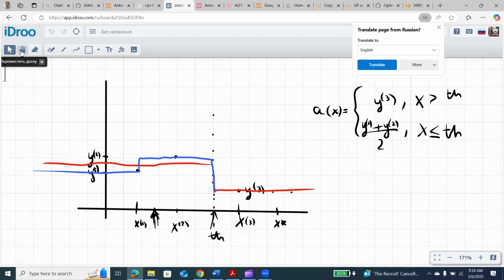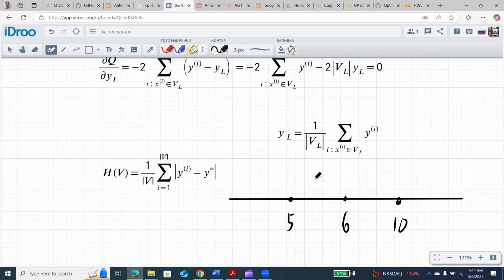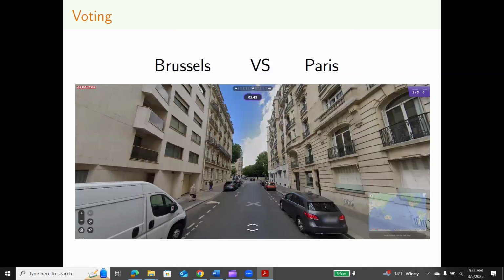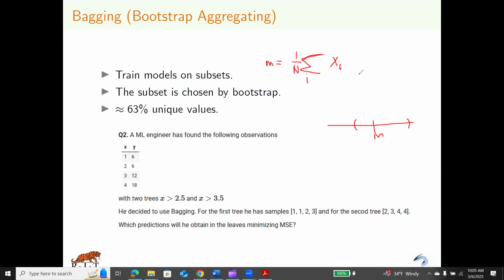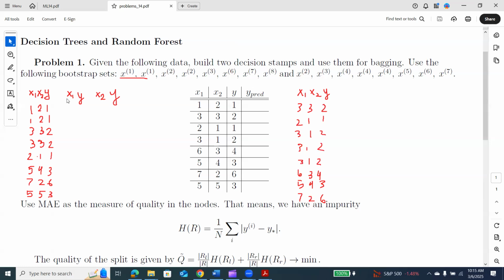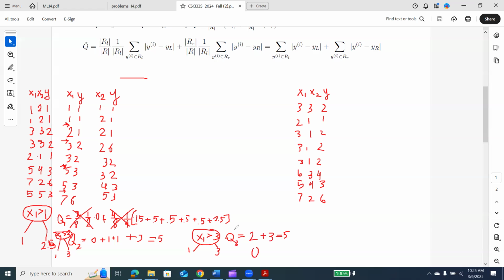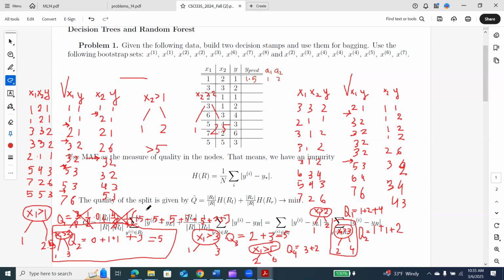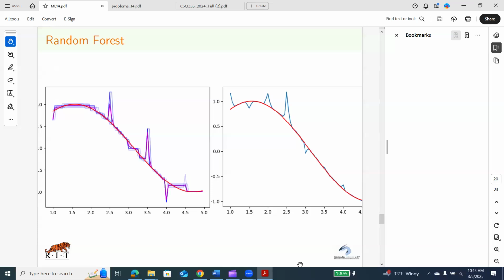ML16 Models' ensembles: bagging. Random Trees and Random Forest